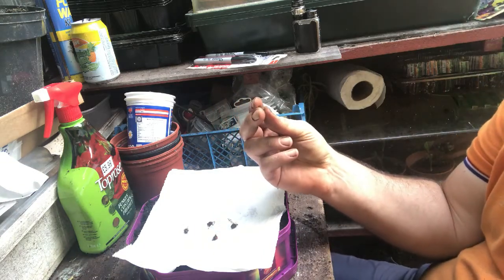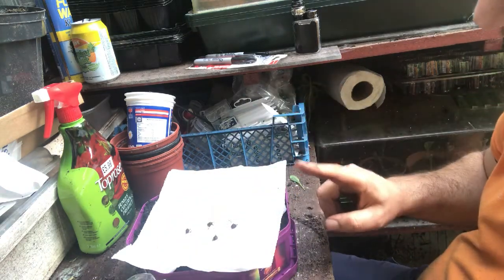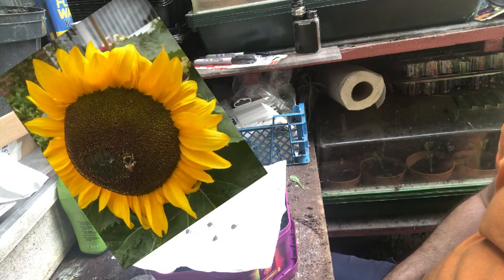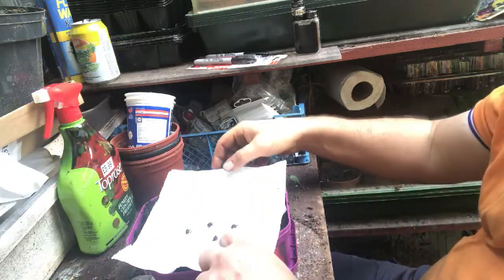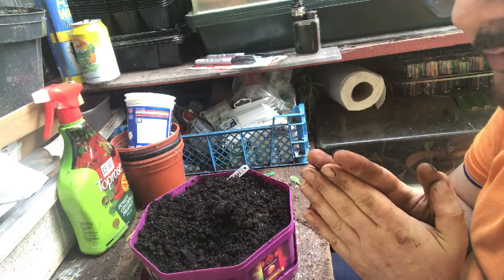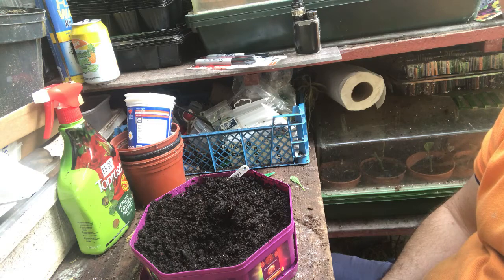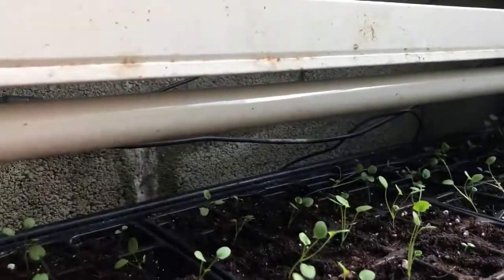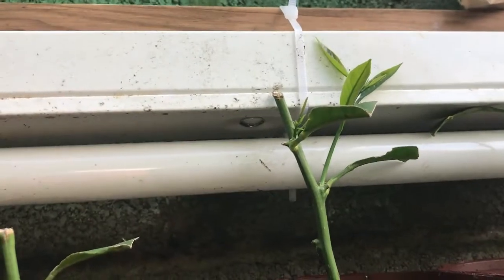16 FAN PALM SEED BAGGIE METHOD & HARVESTING SUNFLOWER SEED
Exploring other methods of fan palm germination after a small setback with the first lot of seeds. Also progress with the winter pansies & sunflower seed collecting.